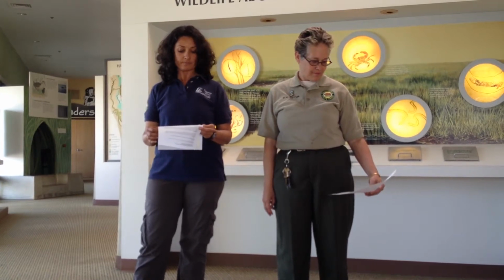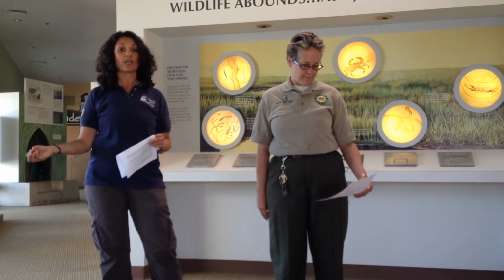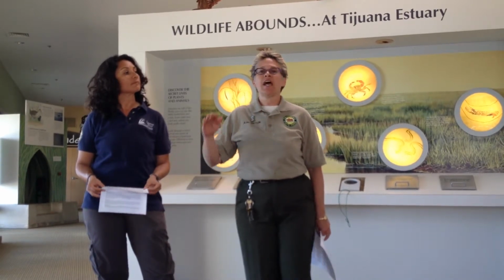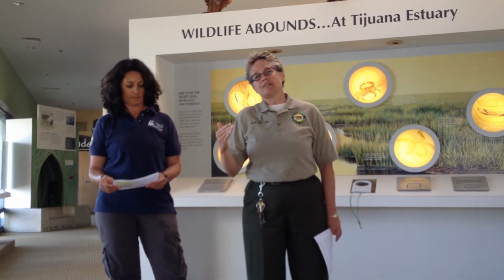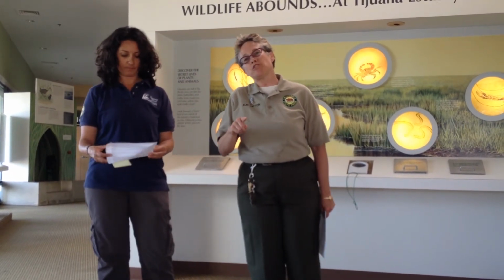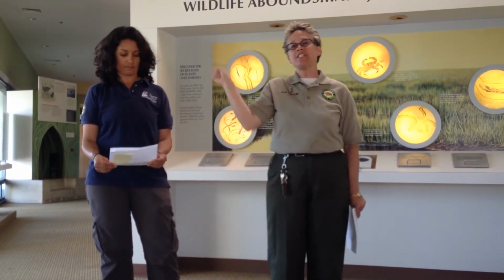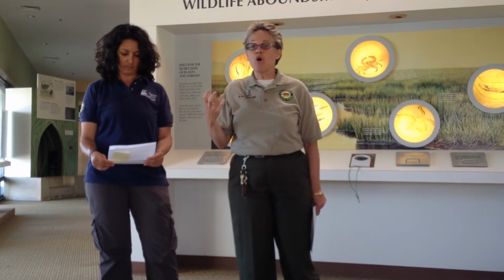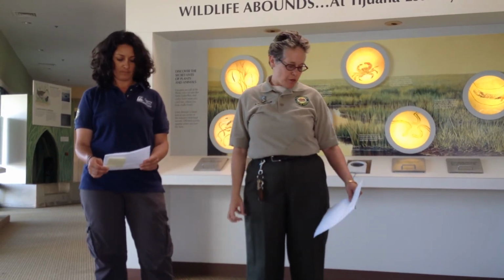Salt Marshes as Carbon Sinks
Final NNOCCI assignment.